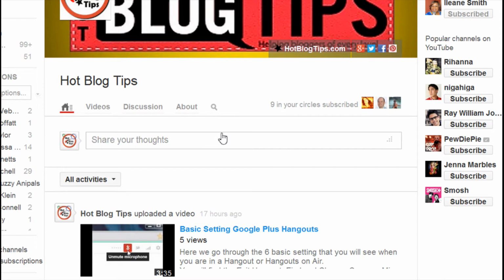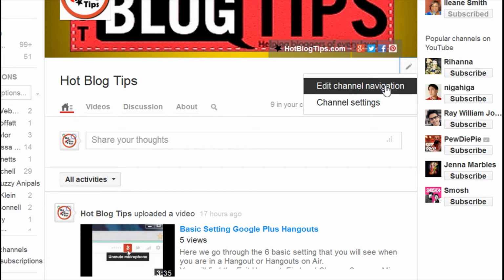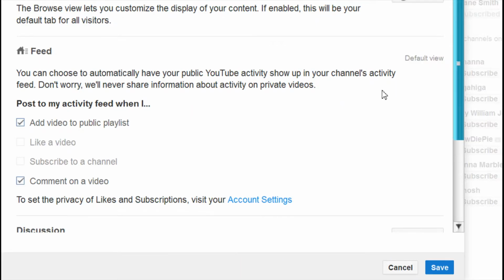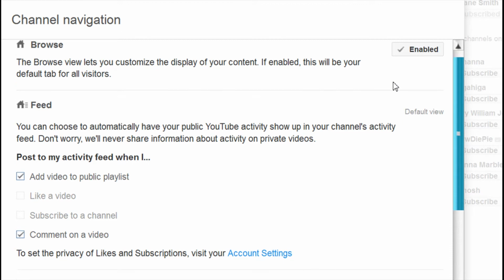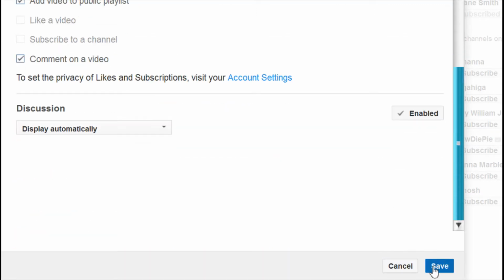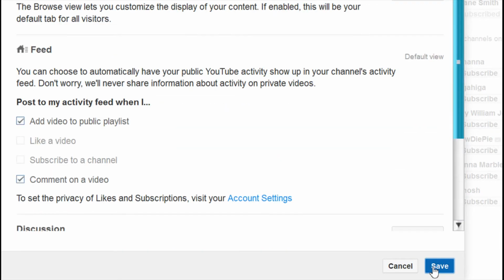How to Add a Youtube Channel Trailer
This video shows you how to add  trailer video to your YouTube channel.

To add a trailer, you will need to have already uploaded the video you want in that spot.

We hope this short step by step tutorial will help you get your YouTube channel up and running.

Sheryl Loch ~ Hot Blog Tips